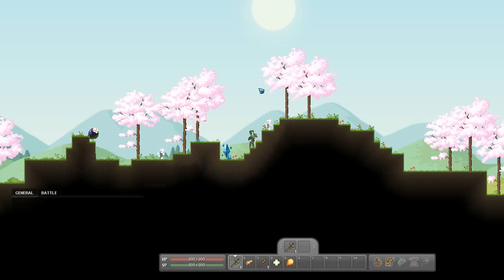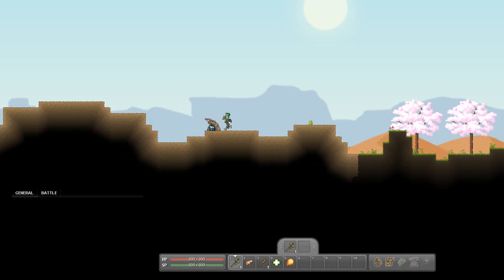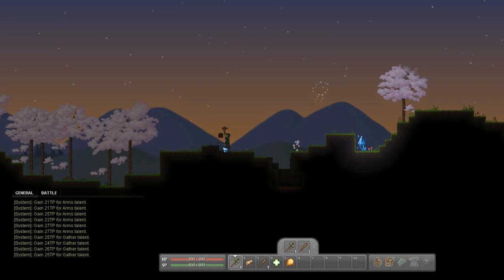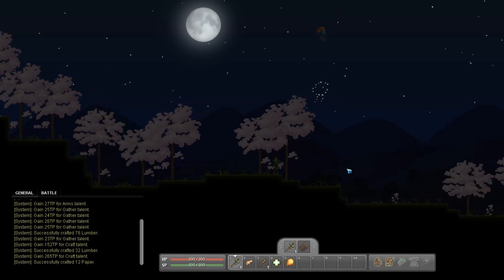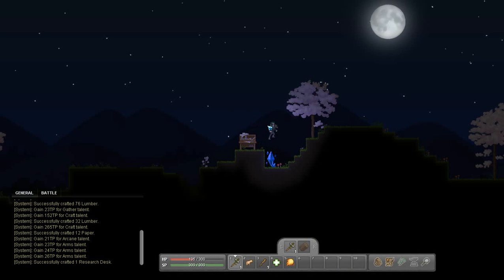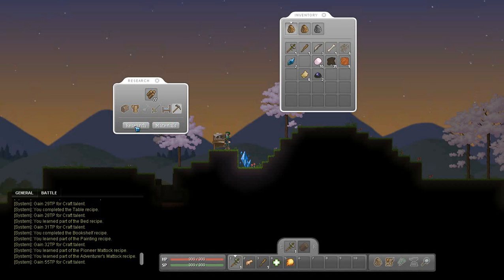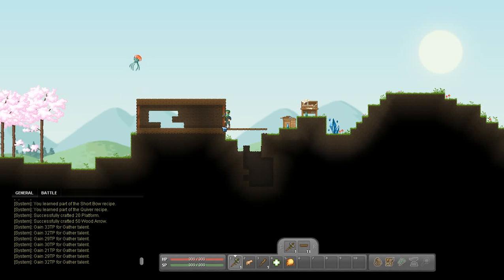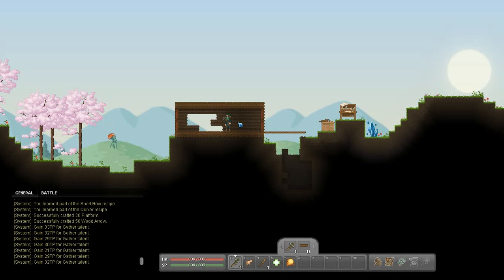DBN Plays Crea Episode 1 - What's with 2D sidescrollers and jelly monsters?!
Welcome to another episode of DBN Plays!

I am playing Crea, a 2D sidescrolling sandbox RPG in development by Siege Games.

In this episode I get the lay of the land and get accustomed to the controls... Sort of.
I forgot to mention in the video that it is possible to mod this game, and there are already a small number of mods available on the forums.
I am using 2 character customization mods:
The Style Book v.0.1 by Kirabook for the large beard my character has.
Masks and Glasses v.0.2 by Compozitor for the Cybernetic eye.

I am still trying to get volume versus static right but I think it comes down to me having to buy a new micrphone, because this one is clearly past it's prime.

If you liked anything you saw in this video, you can head on over to the website.
There is also a pre-order available if you should feel so inclined. :)

They also have a greenlight that could really use your help. :)

I'll be doing other indie games along the way as well.